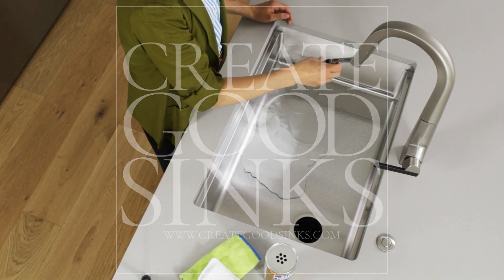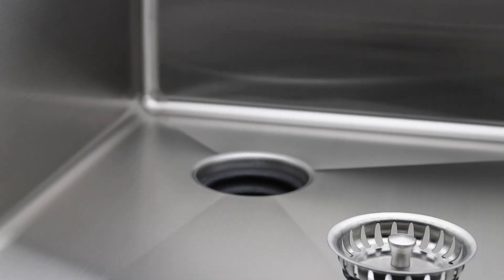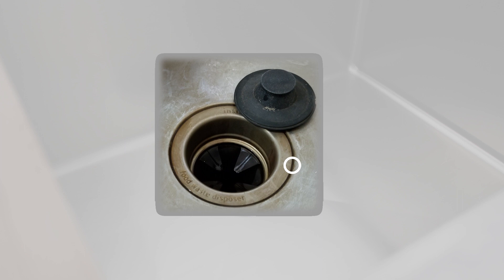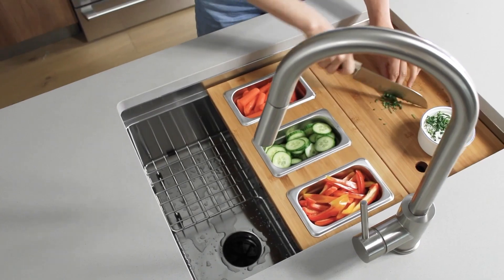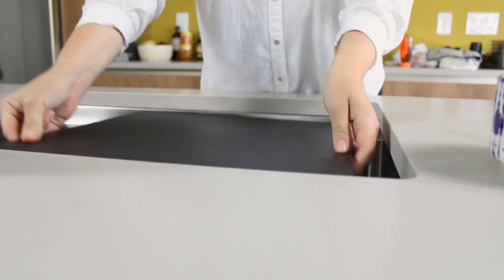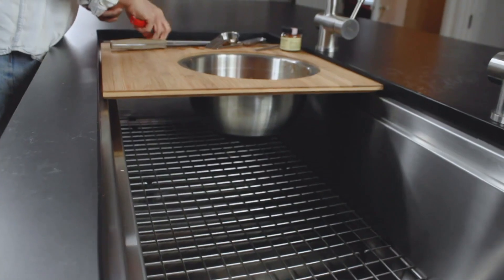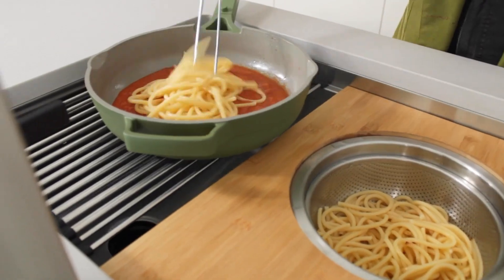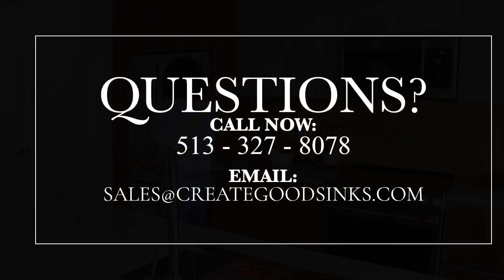Best Workstation Kitchen Sinks with the NEW Seamless Drain!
Workstation Sinks with the Seamless Drain at Create Good Sinks. Winner of the best new product at the National Kitchen and Bath Show (KBIS).  Our undermount workstation kitchen sinks are leading the way to a more sanitary, more functional and more beautiful kitchen.